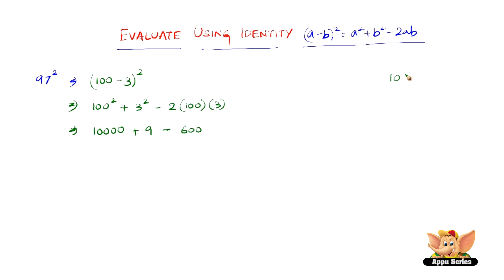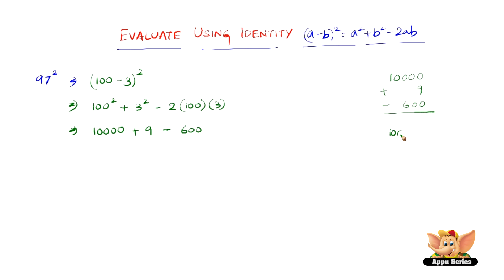How to evaluate using the identity '''(a-b)2 ==a2+b2-2ab" ?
This video shows how to evaluate using the identity '''(a-b)2 ==a2+b2-2ab" .